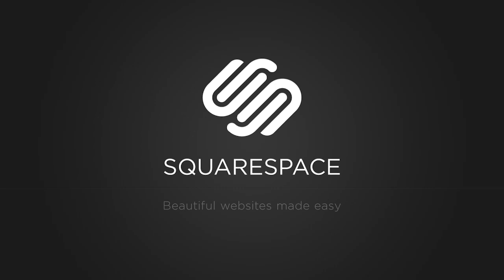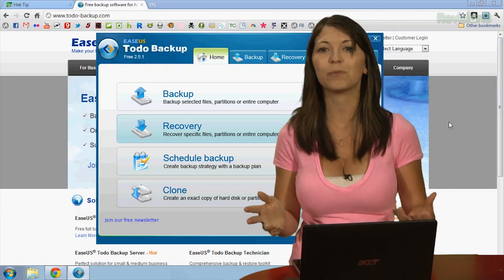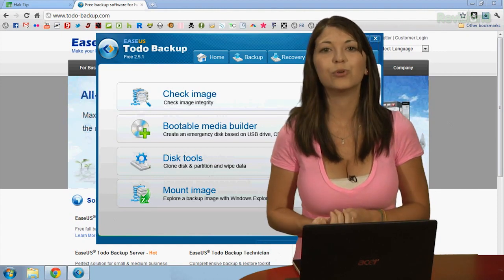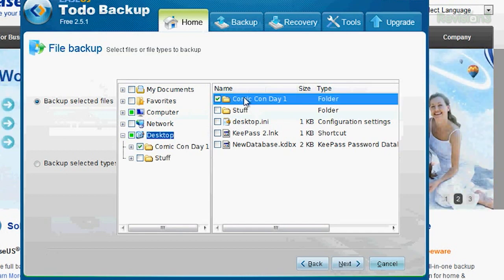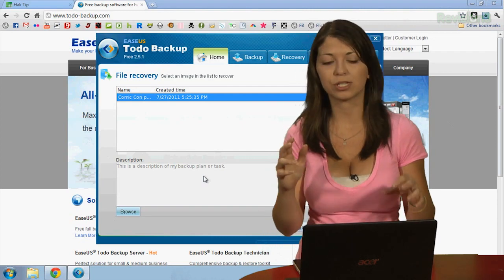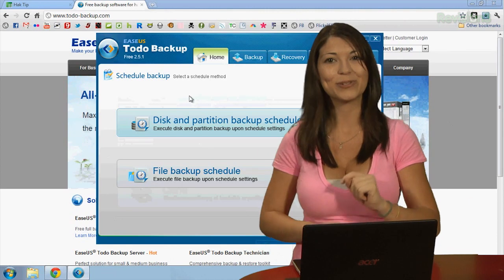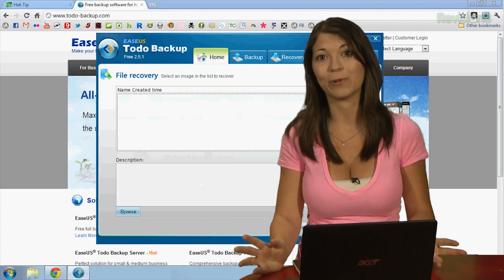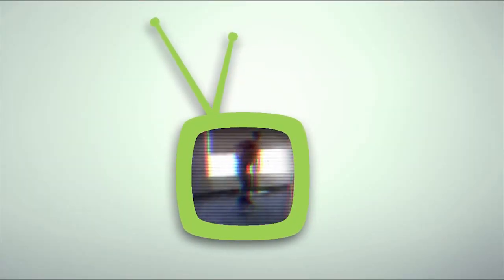HakTip - An Easy To Use Alternative Local Backup Tool!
Hak5 -- Cyber Security Education, Inspiration, News & Community since 2005:
This time on the show I'm checking out EaseUS's ToDo Backup Utility.